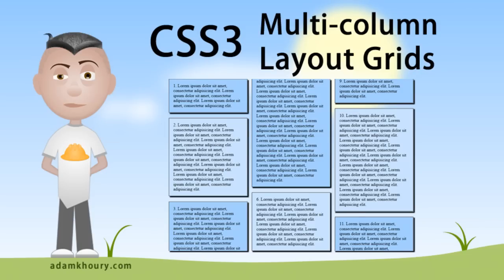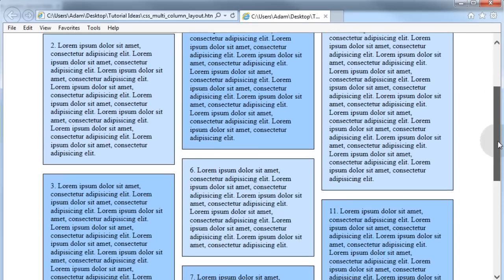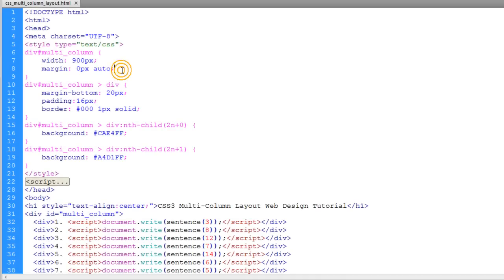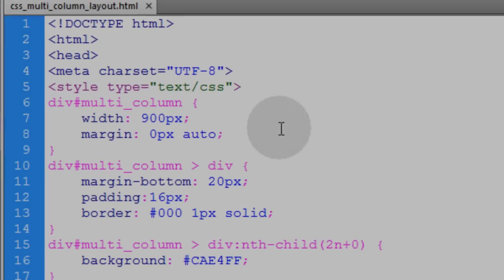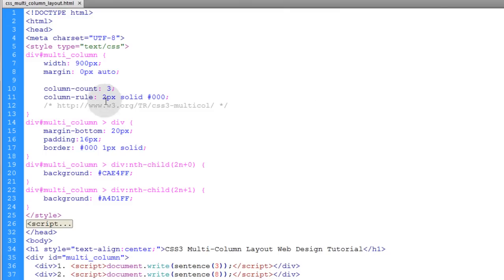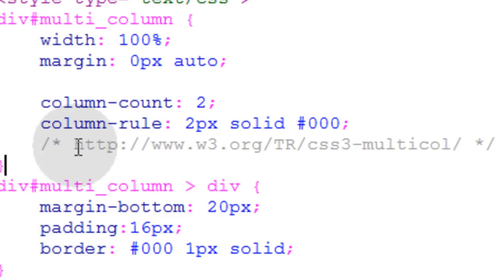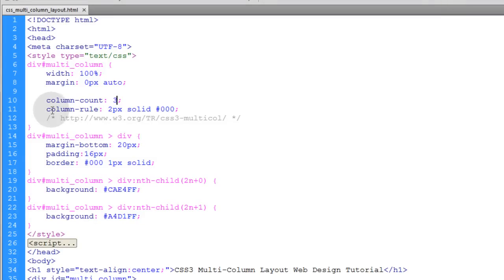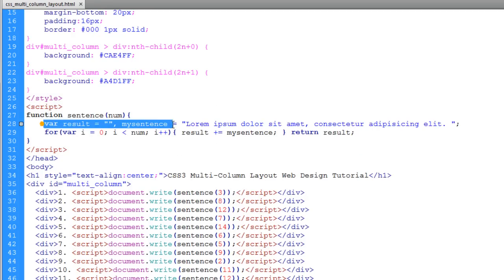CSS3 Multi Column Layout Grid Tutorial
Learn to use the CSS3 Multi-Column Layout properties to create multi-column grid layouts with an automatic content spill over feature.